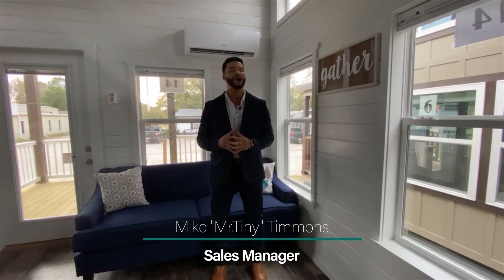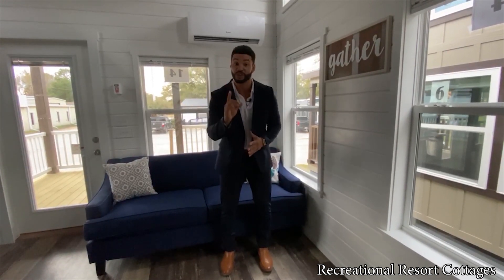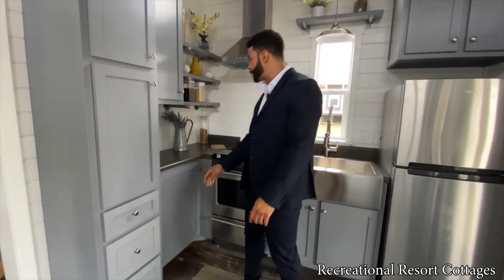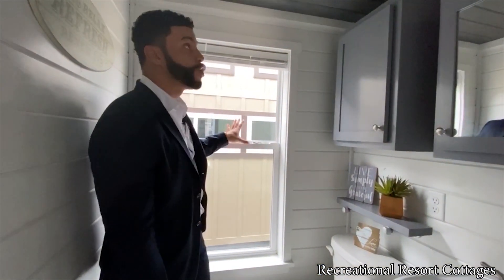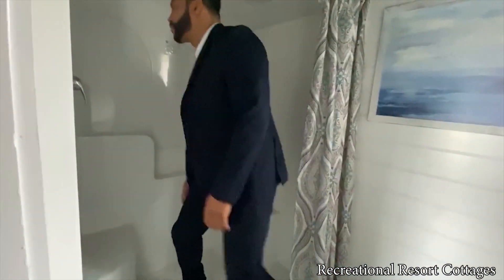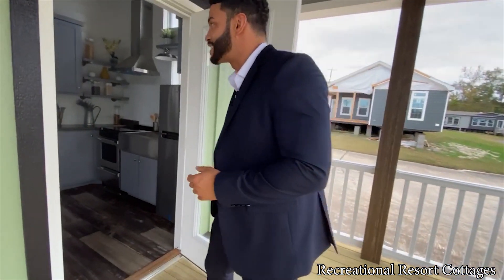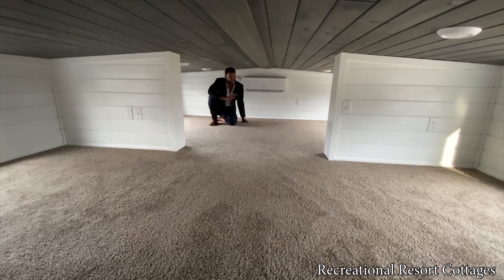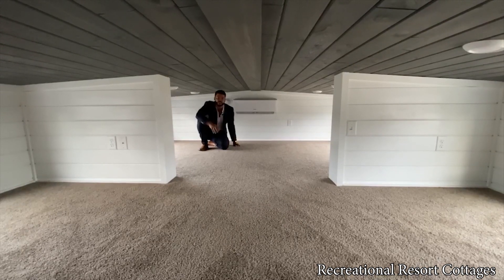TWO BDRM TWO BATH tiny home 399SF Plus Loft and Porch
Recreational Resort Cottages and Cabins introduces the Jackson, a 399SF RV park model tiny home with two bedrooms, two bathrooms, living room, kitchen, a loft, and a front porch.  Take a tour of this amazing TWO BDRM TWO BATH tiny home presented by Mr. Tiny.
This model is on sale for just $88000 including delivery and tiedowns within 100 miles (additional freight charges apply for farther distances), the ductless a/c and heat system, manufacturer's warranty, plus a 7 year extended service contract.  Prices are subject to change without notice due to rising building and materials costs.
Recreational Resort Cottages and Cabins is located at 4384 E Interstate 30 in Rockwall, Texas.  We're open 7 days a week from 9am to 5pm.